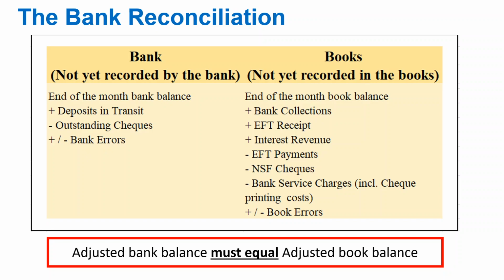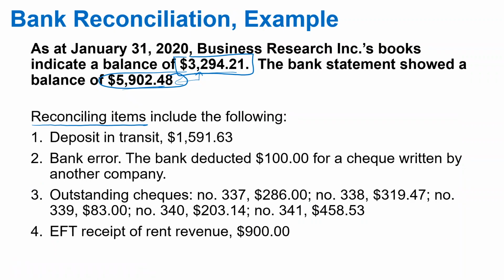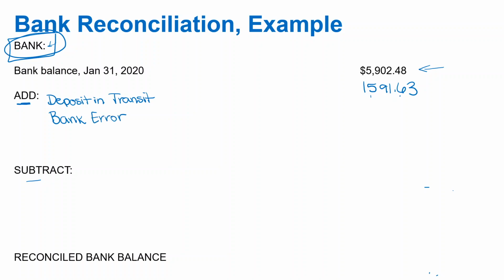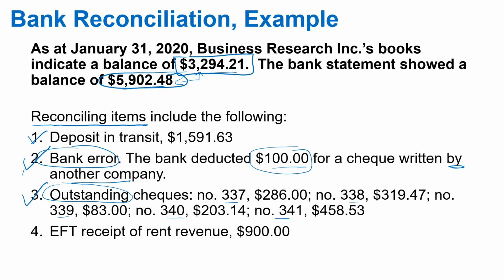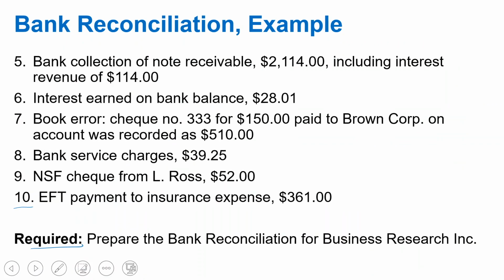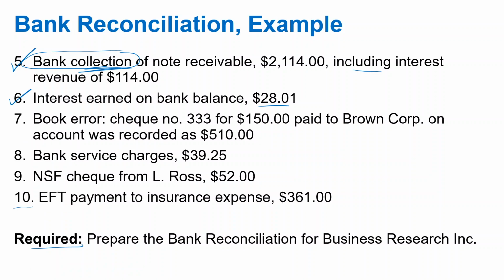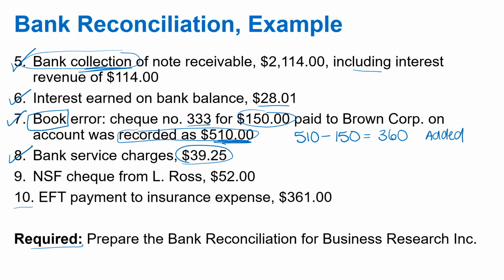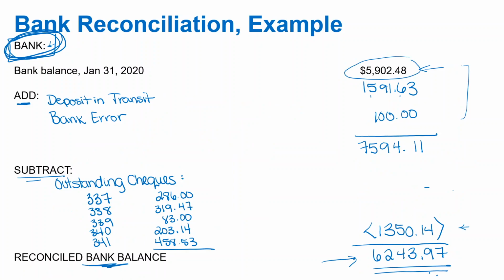Video 4 - Bank Reconciliation - Example